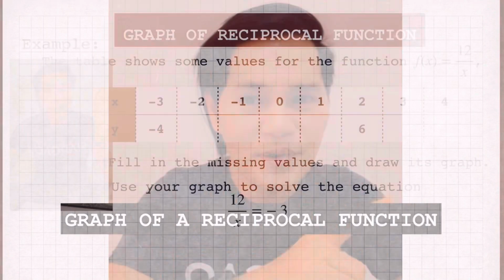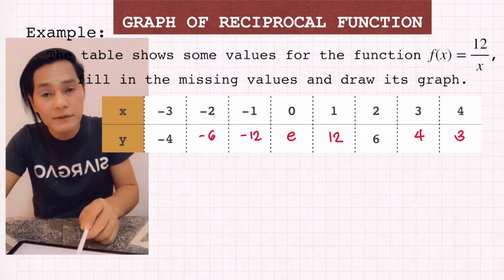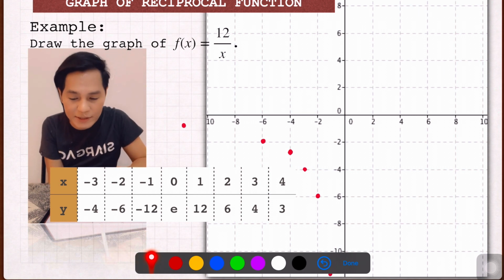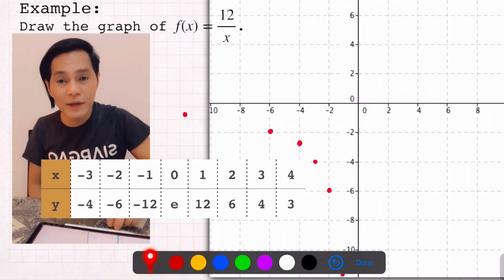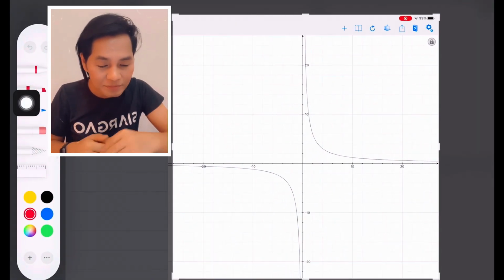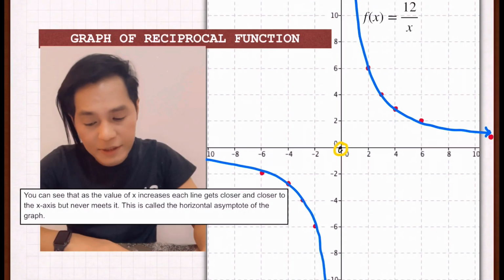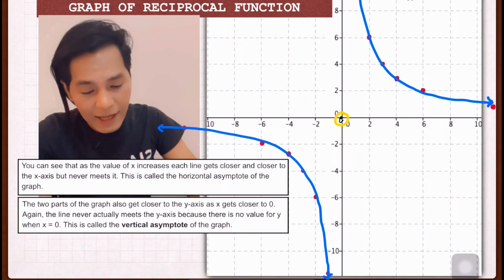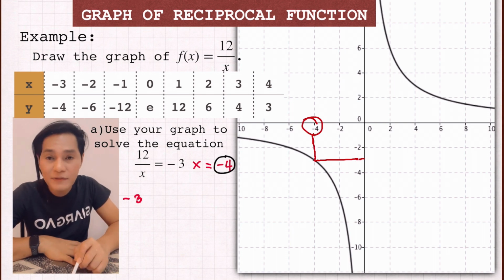HOW TO GRAPH A RECIPROCAL FUNCTION | f(x) = 12/x | Using Table of Values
It is shown here on how to graph the reciprocal function f(x) =12/x and also it is explained here about the nature of graph of a reciprocal function-with follow up question regarding the graph.